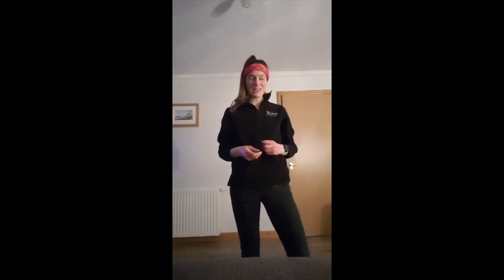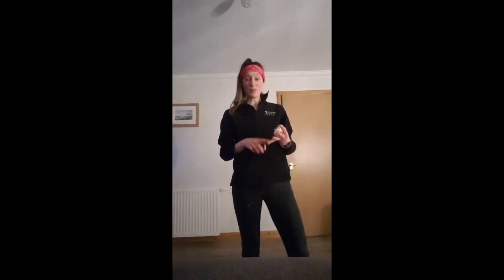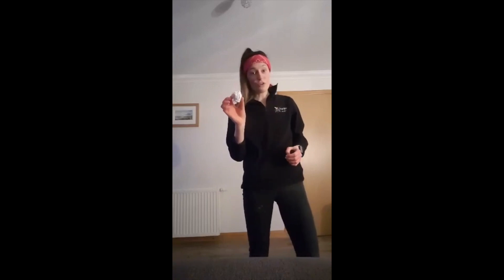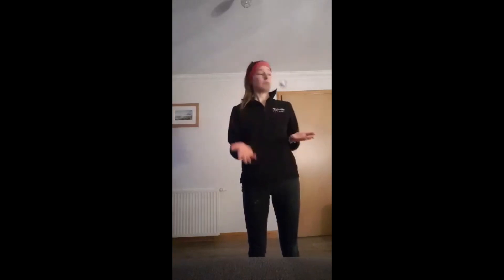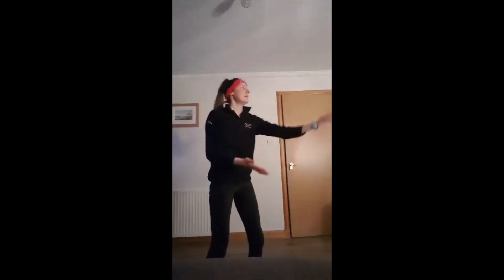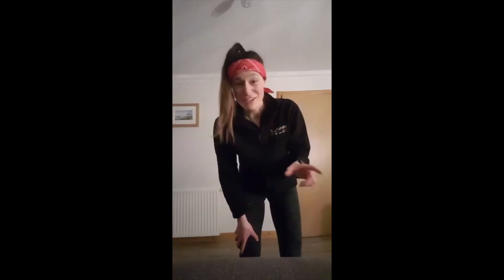Alness Active Schools Day 4 Challenge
Karla's Challenges Day 4

Don't forget to tag @alnessactiveschools in your videos